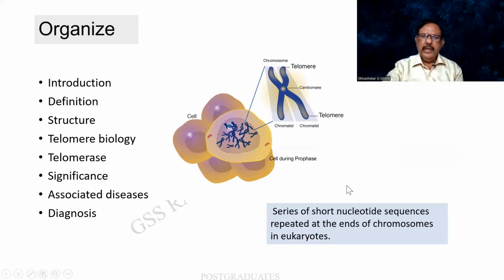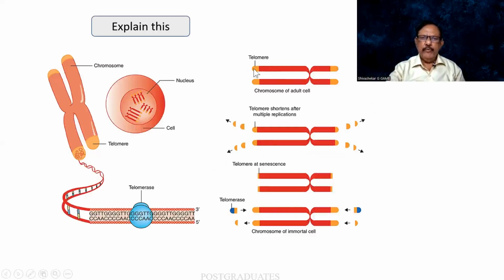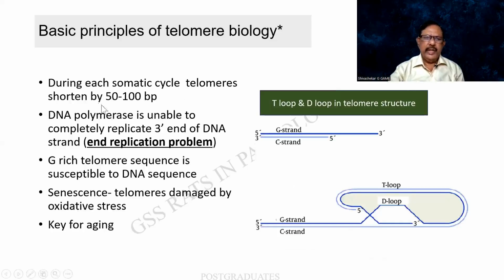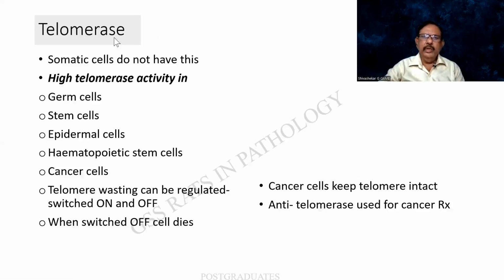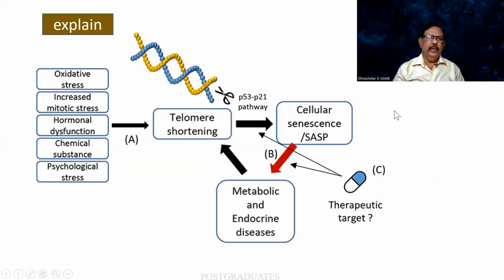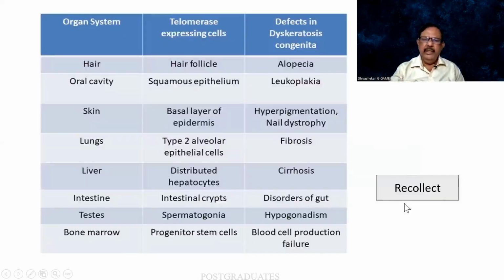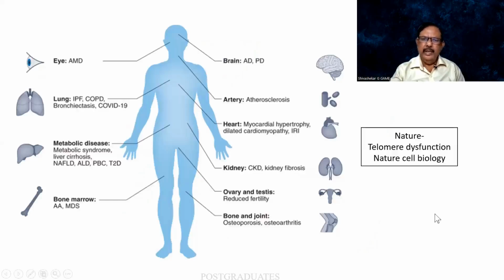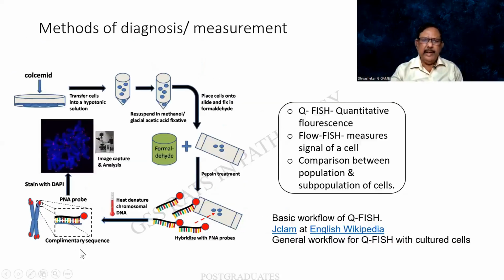PG SNIP/RA Telomeres in health and disease- Dr GSS SRM MCH RC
A difficult topic. Don't omit any sub-heading